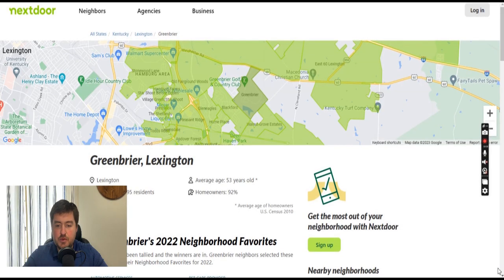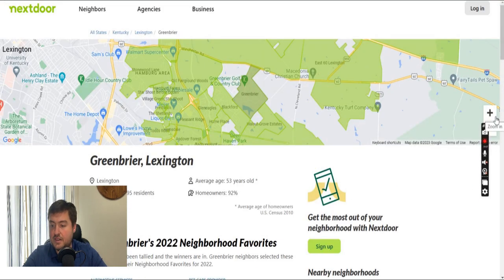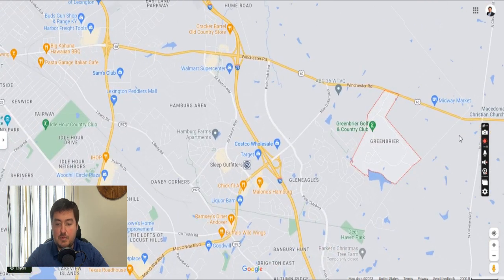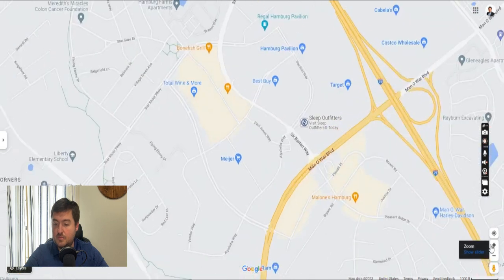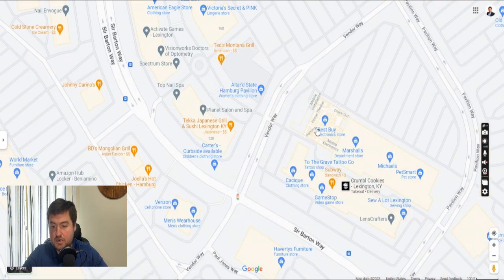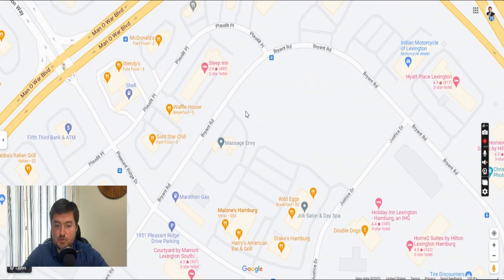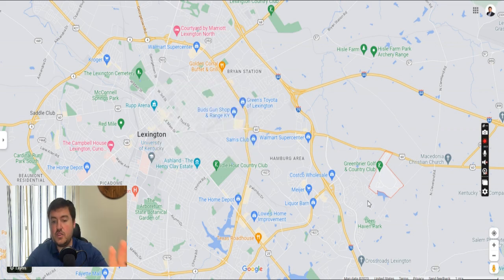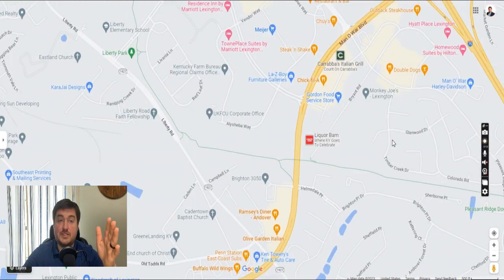Top Neighborhoods | Greenbrier | Lexington Kentucky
Looking to move to Lexington? Here we continue our top neighborhood series and showcase Greenbrier!

Watch and see why this is one of the best neighborhoods in the area!
Thinking of moving to the Lexington Kentucky area? Need to sell your home? Let us help!

0:00 Intro
0:40 Geography
8:26 Tour
17:39 Ending

Ryan Cook
If this is your first time to this channel, and you want to know everything about eating, sleeping, working, playing, the good, and the bad of living in Lexington Kentucky, then subscribe▶ and tap the bell🛎 for notifications so you can be the first to know about the current market in the Lexington Kentucky area!!!

We get calls and emails everyday from people just like you, looking for help on making their move to the Lexington Kentucky area and we love it.